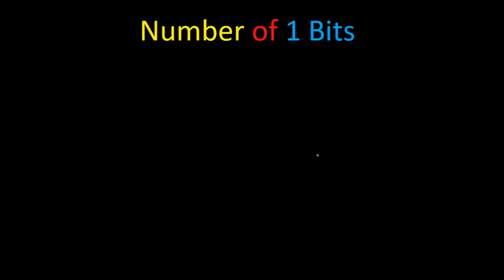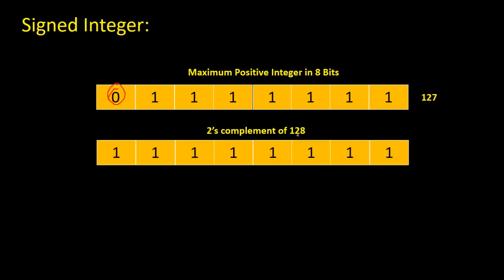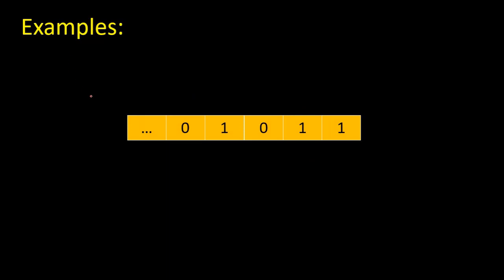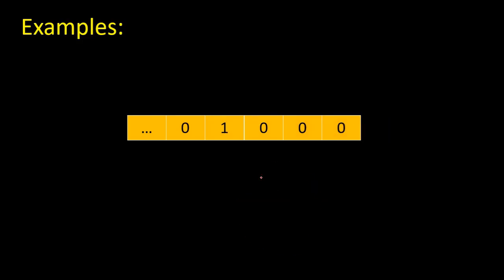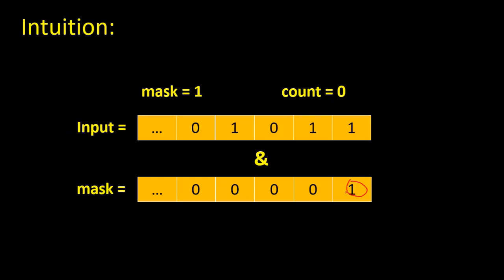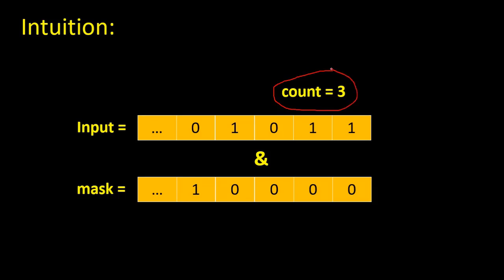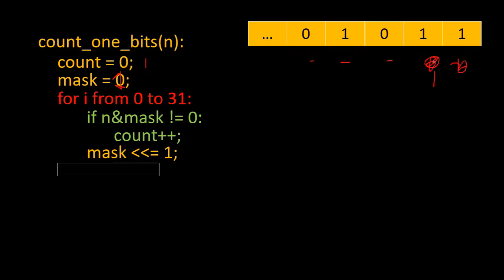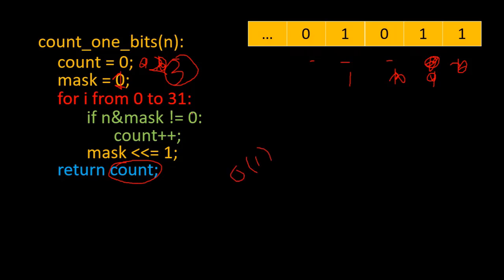Number of 1 Bits LeetCode || Bit Manipulation || Software Engineering Interview Question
Software Engineering Interview Question and Solution. Counting number of 1 bits leetcode problem using bit manipulation.
Write a function that takes an unsigned integer and return the number of '1' bits it has (also known as the Hamming weight).